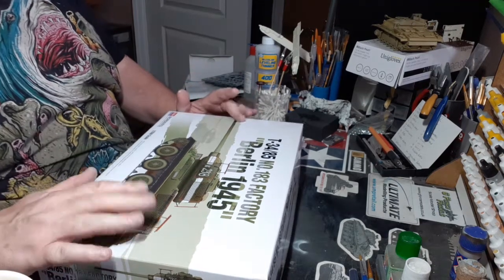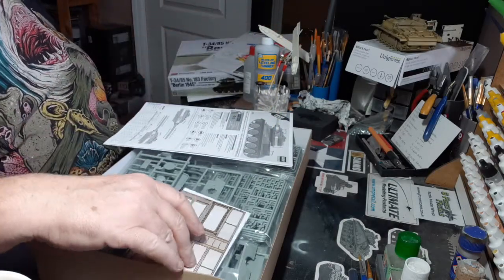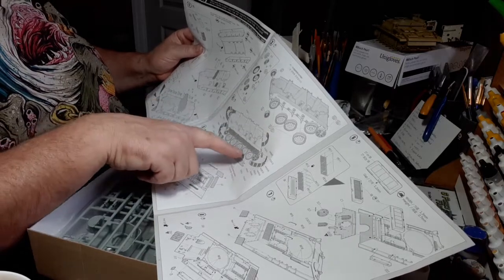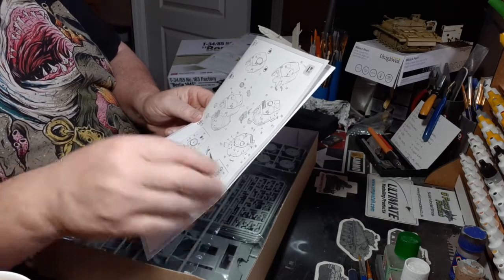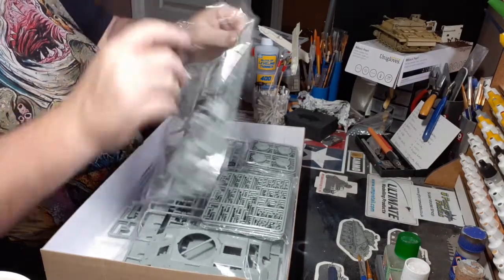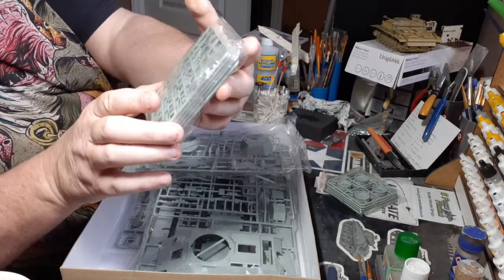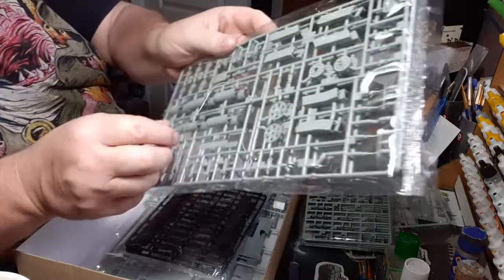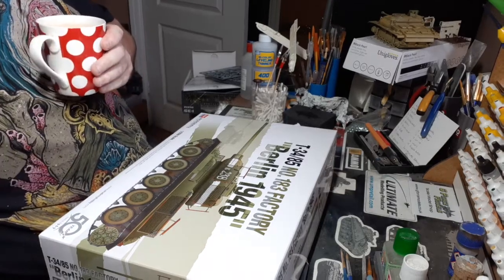T34 Group Build 2021. My entry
Here's my kit for the T34 Group Build 2021 organised by Greg Reilly.